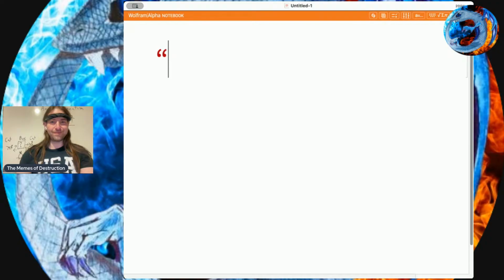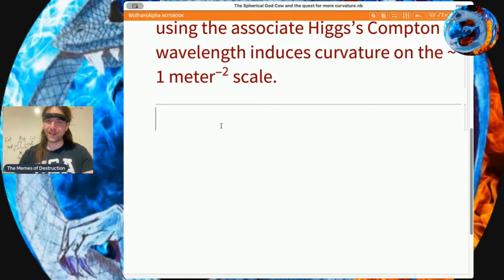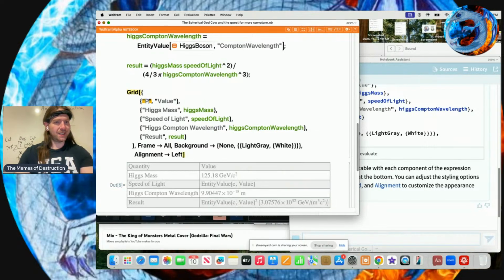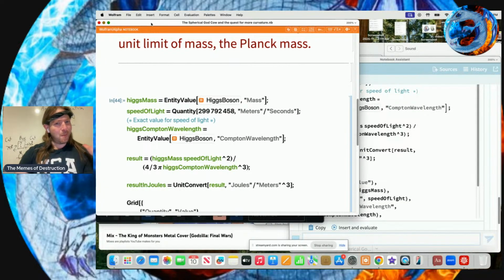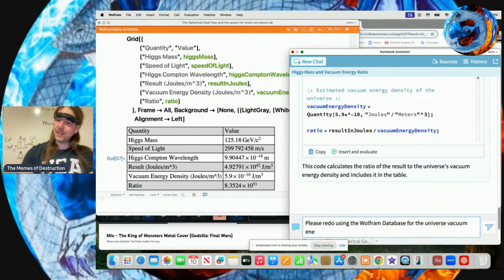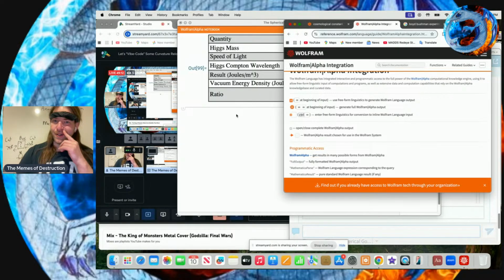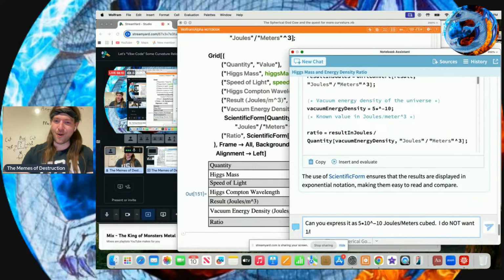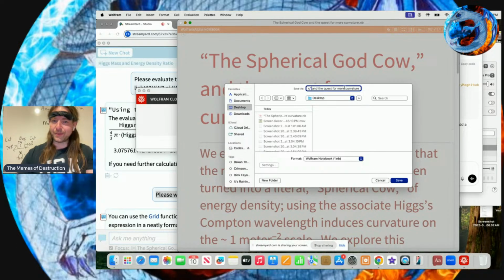Let's "Vibe-Code" Some Curvature Relationships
Working session for some stuff and things based on recent discussions.

***Calculations and Stuff***
Higgs induced curvature